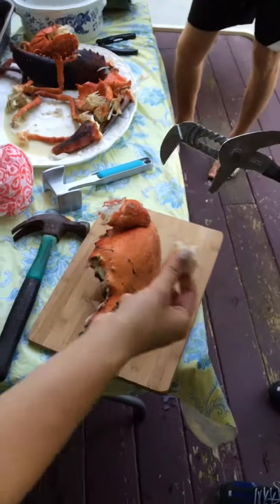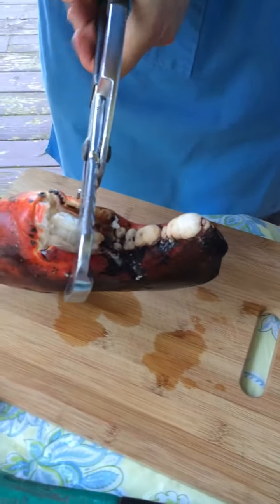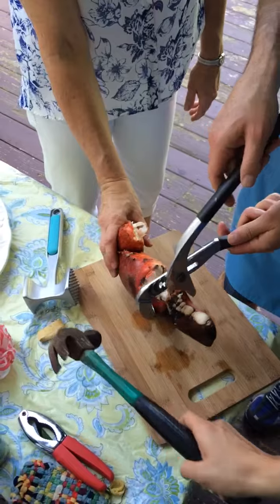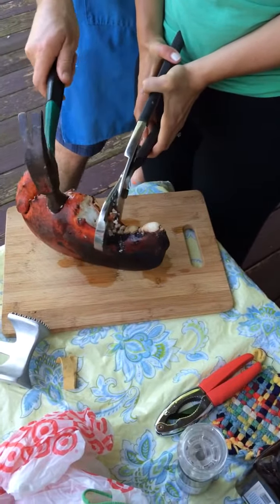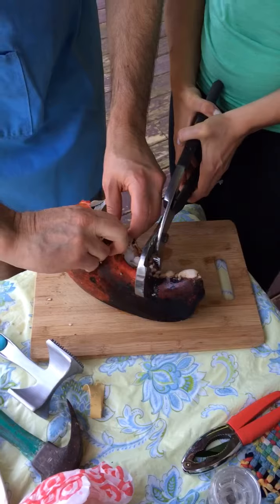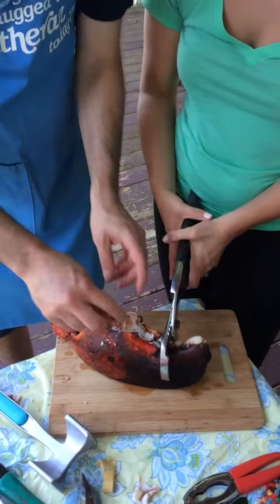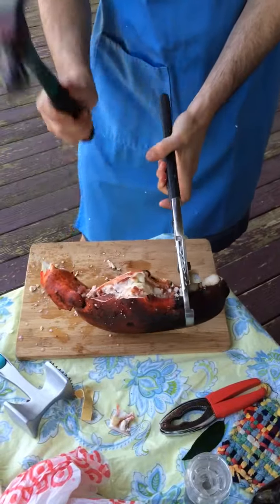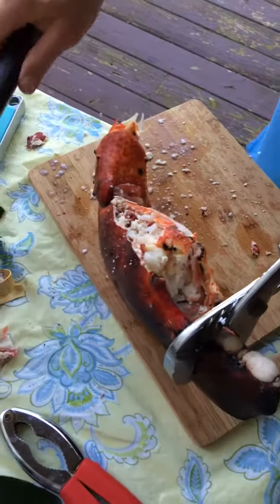Biggest lobster claw